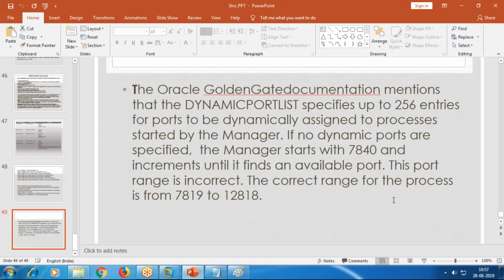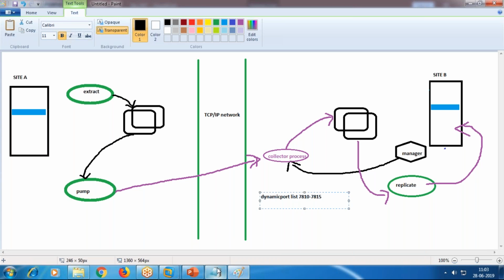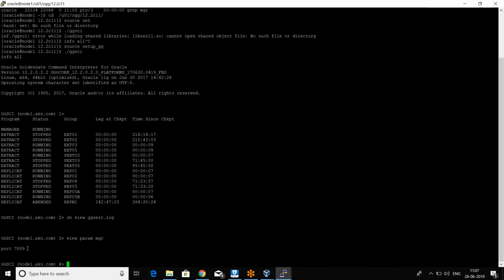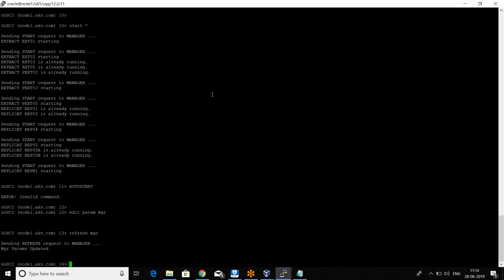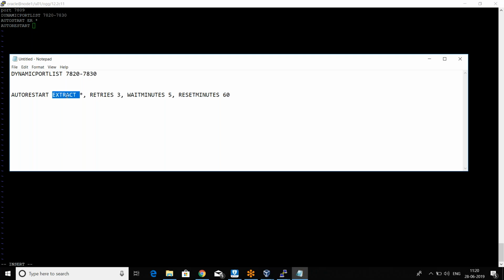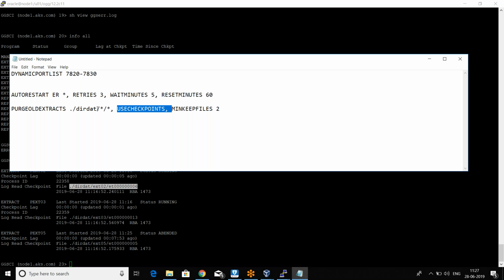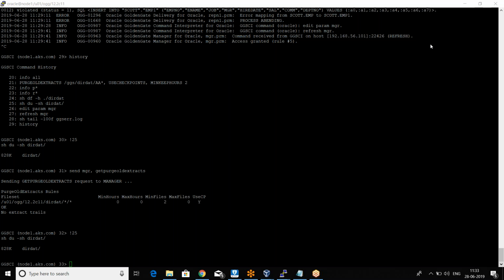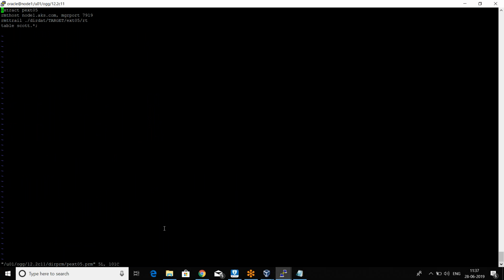GoldenGate Manager Parameter